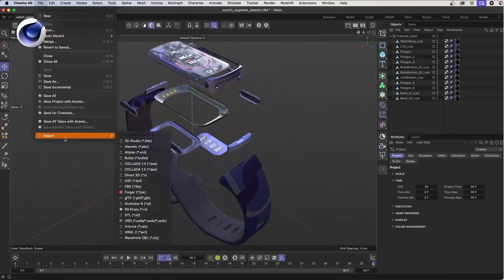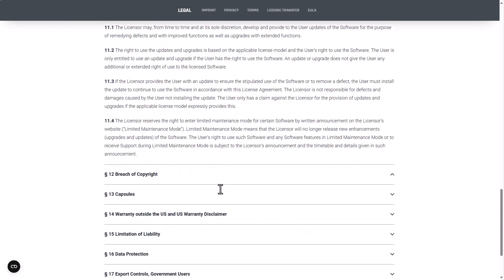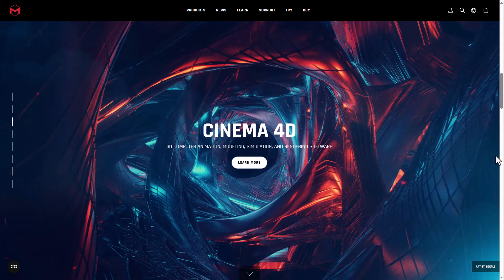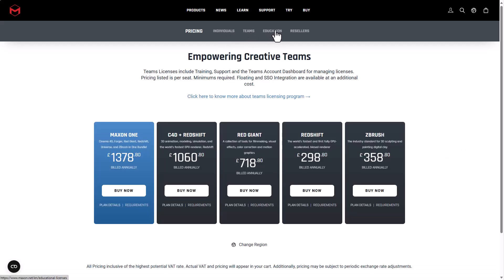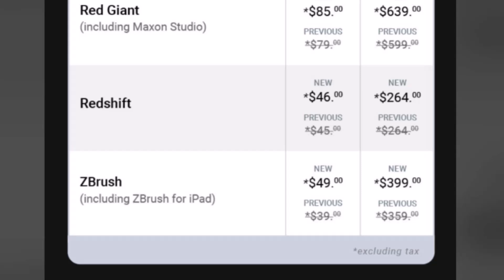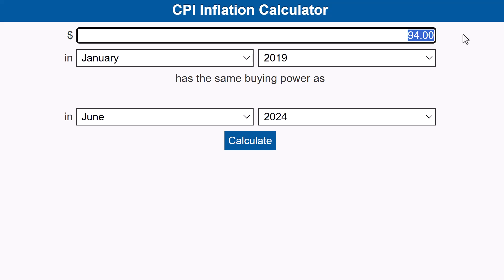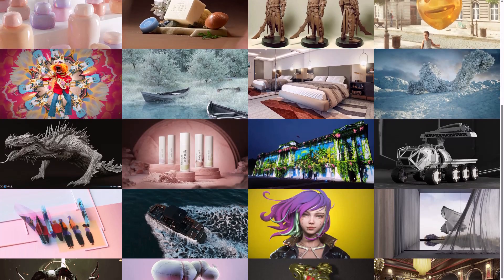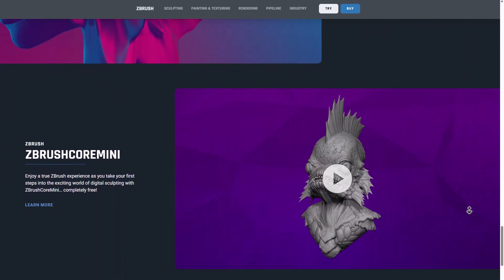Maxon May Increases Subscription Soon!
Thumbnail: Cyber Punk Girl by Hirokazu Yokohara